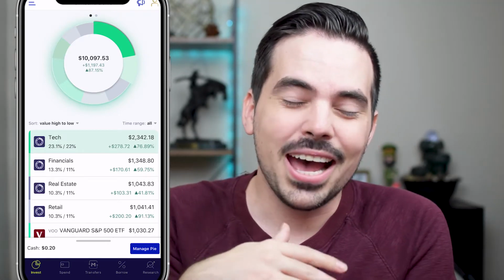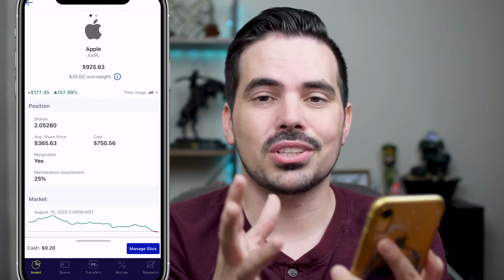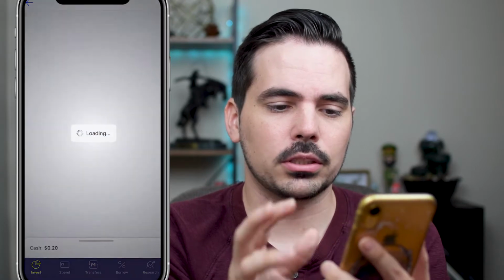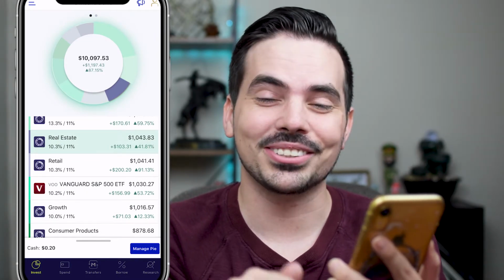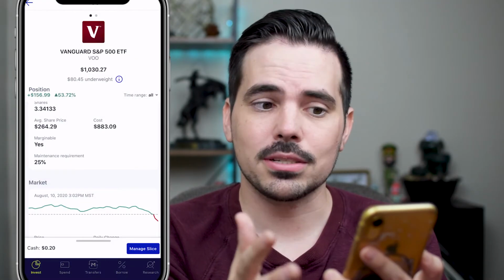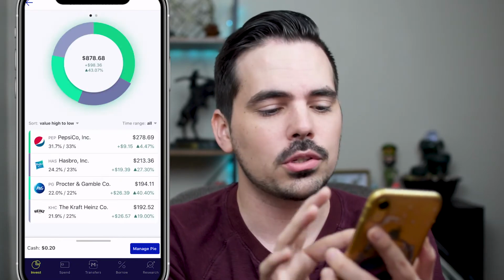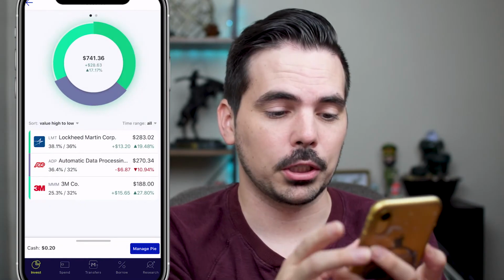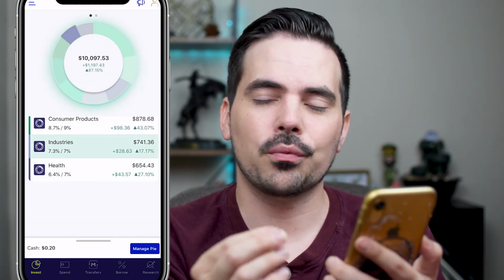$0 to $10k Dividend Portfolio on M1 Finance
🎓Refinance your student loans and save more. $100 bonus when you use my referral and supports the channel